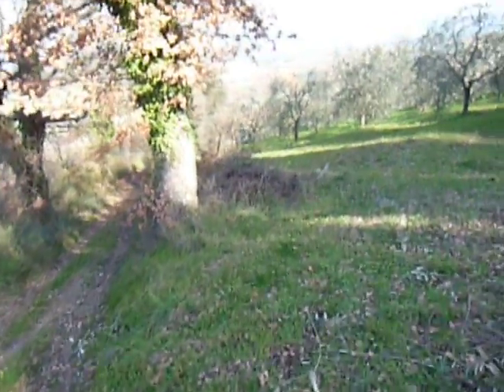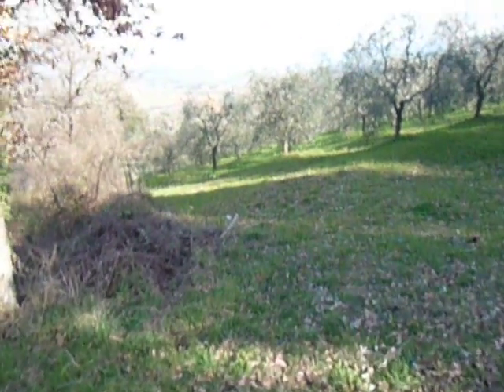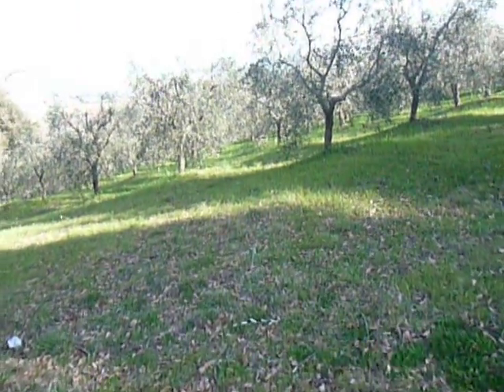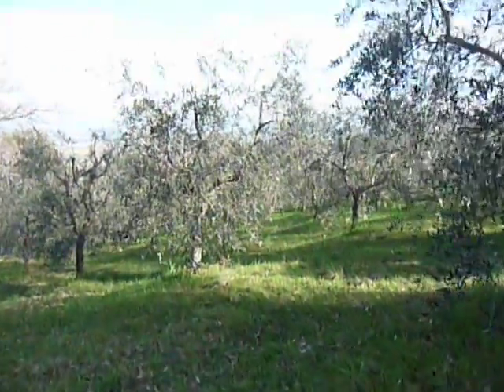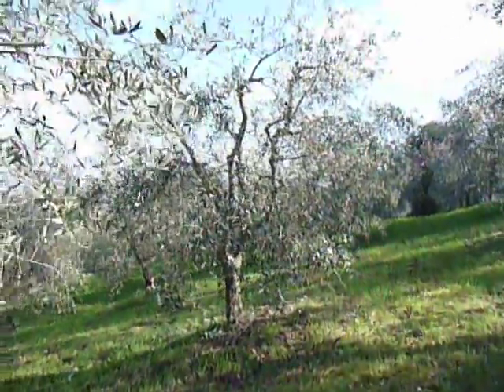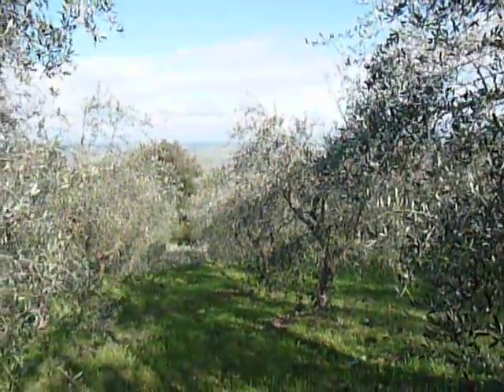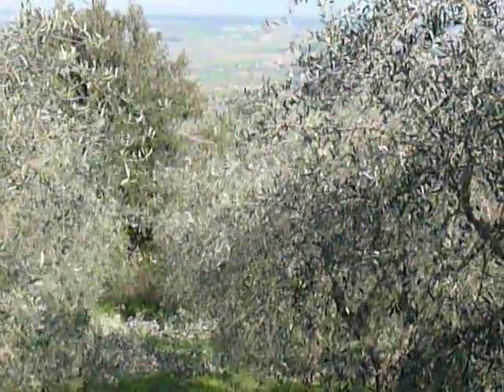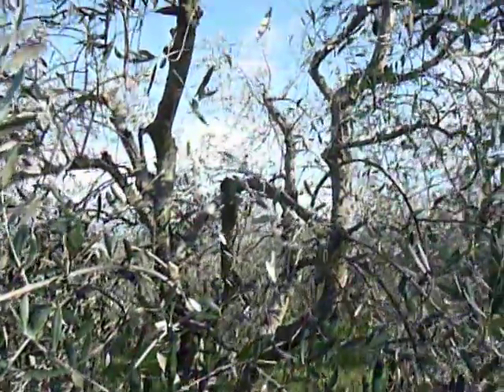Walk in Olive Grove, Umbria